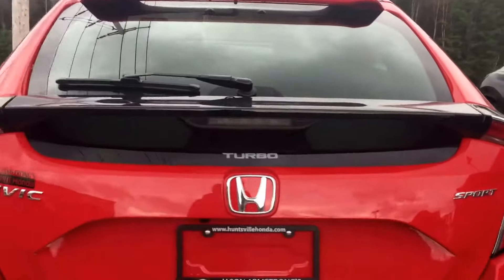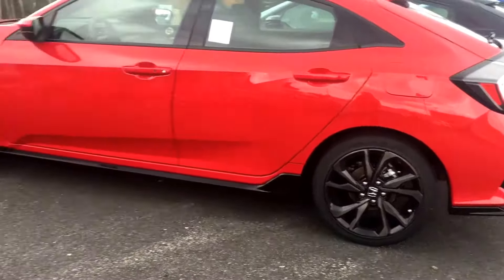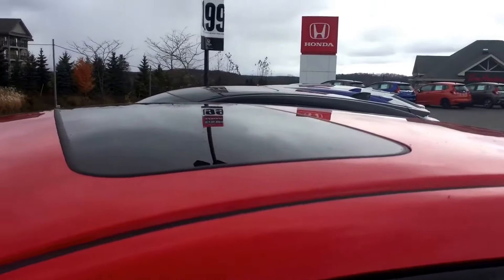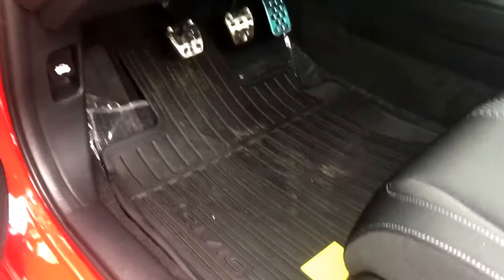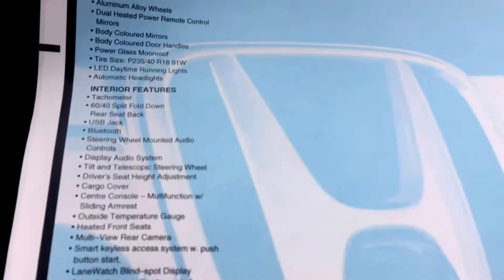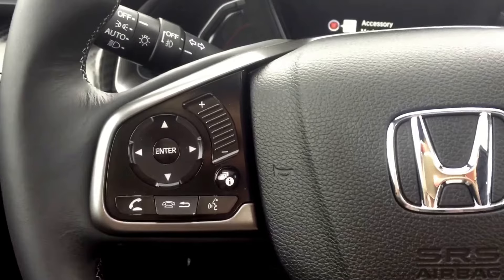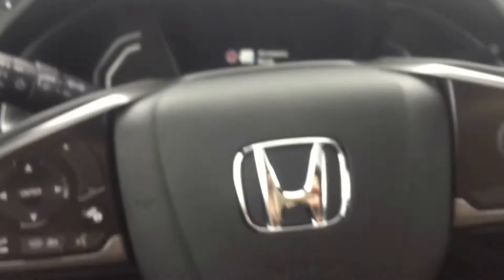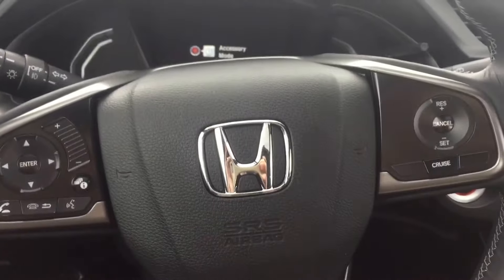2018 Honda Civic Hatchback Sport